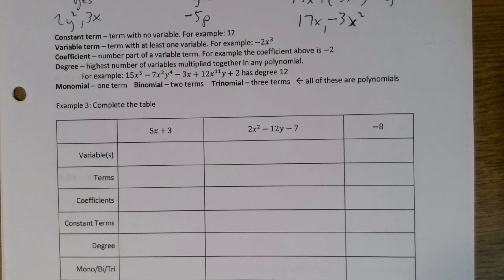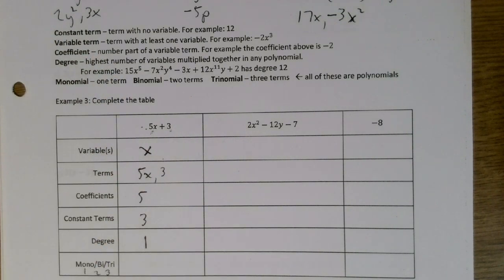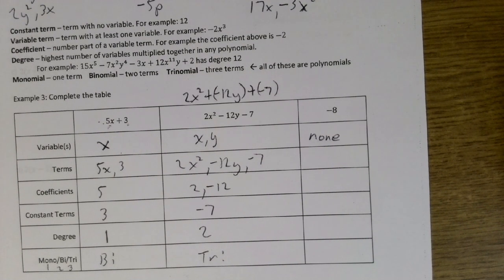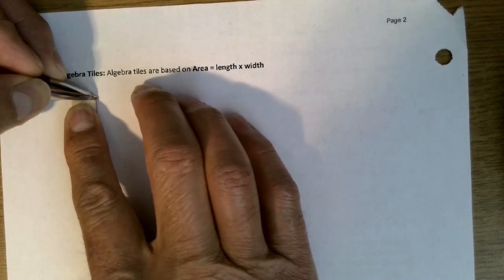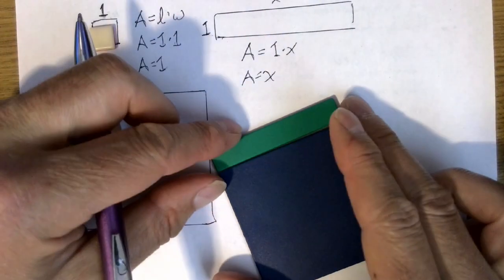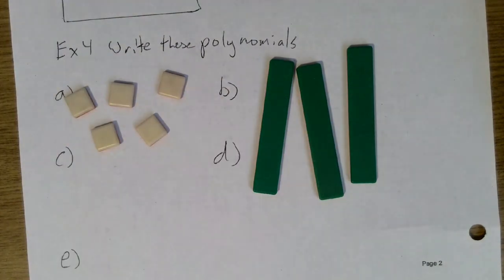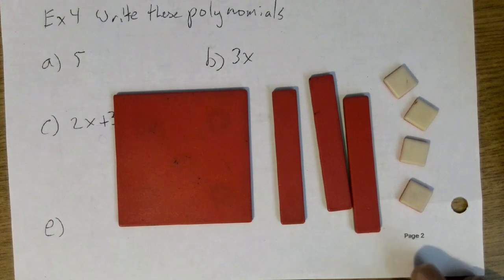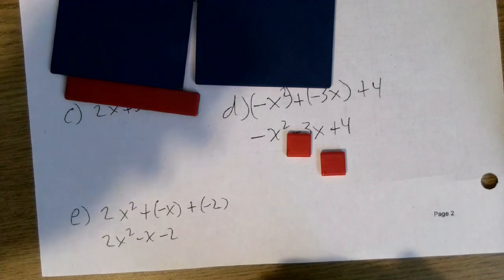MA 9 5.1 Introduction to Polynomials and Algebra Tiles